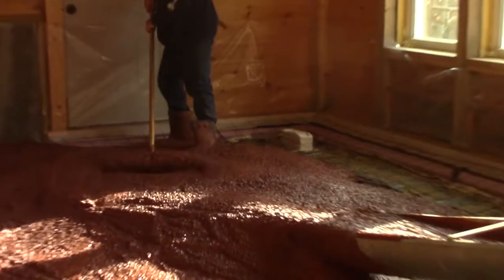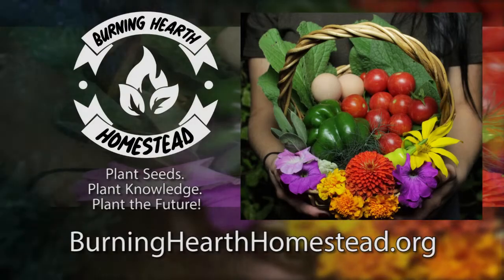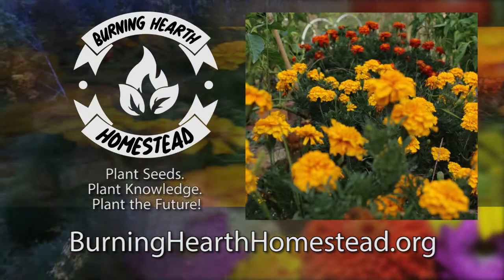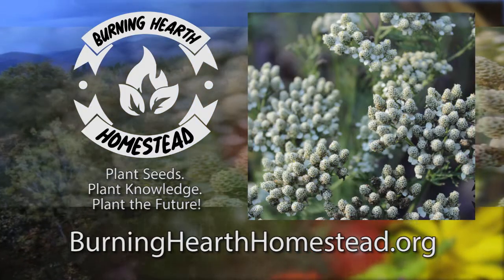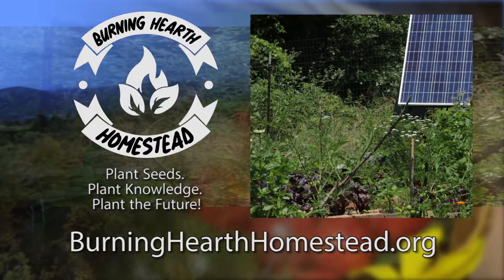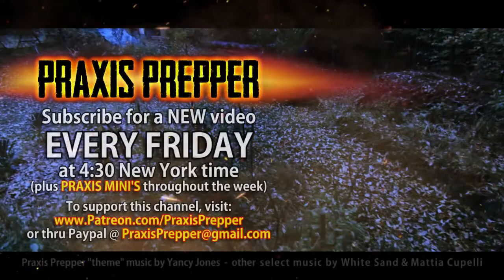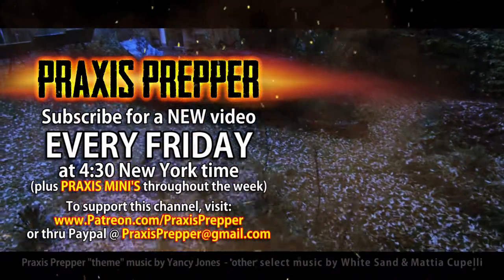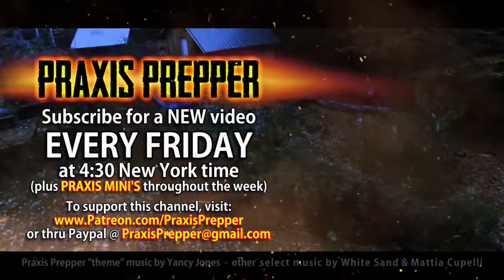Flu Virus Survived!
I survived the flu and we're live tonight at 8:30pEST!